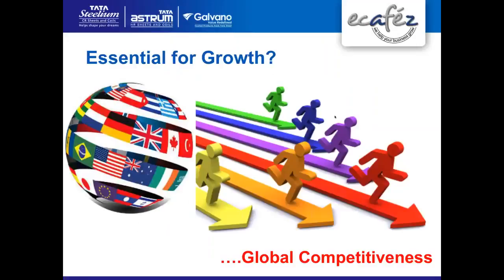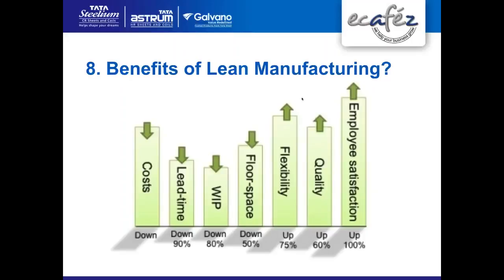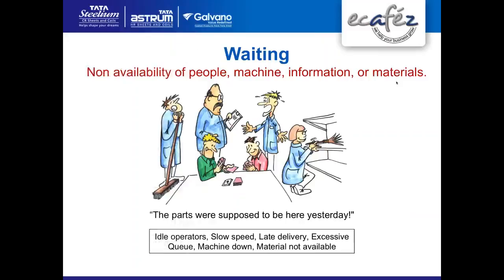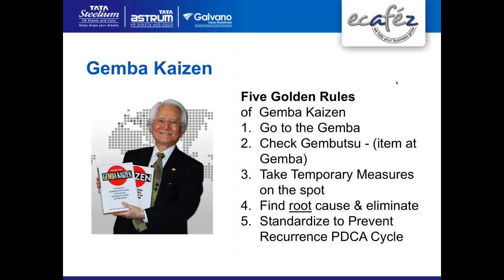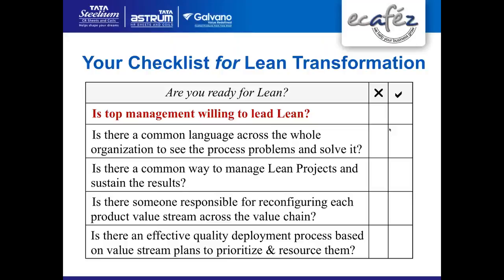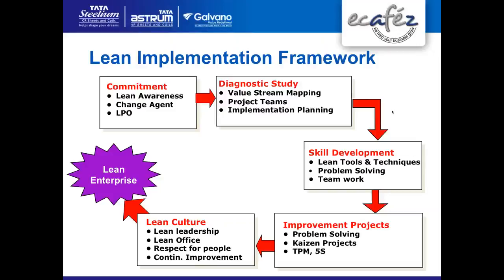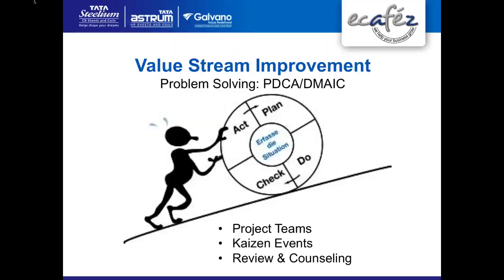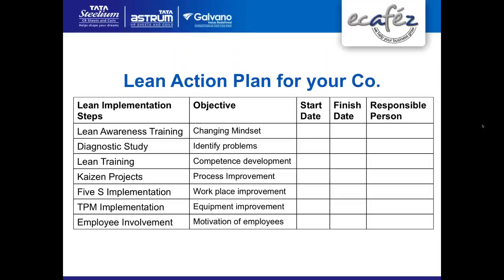Lean Manufacturing for Global Quality